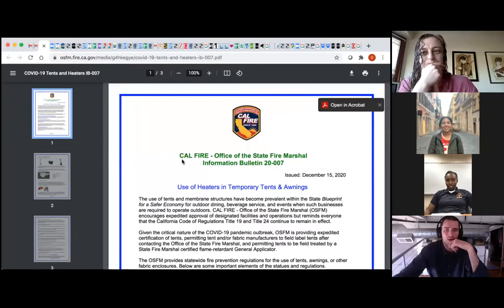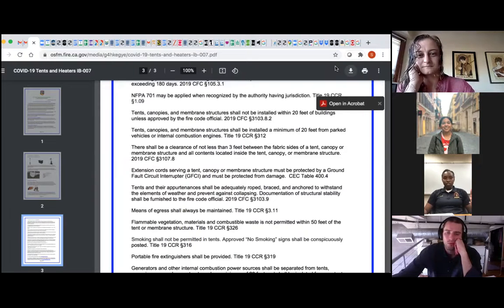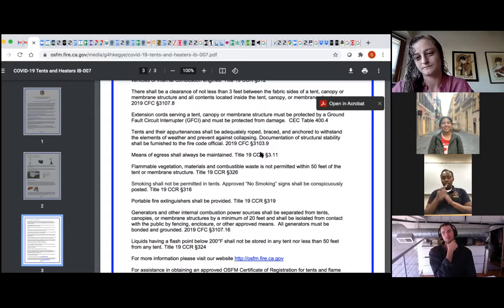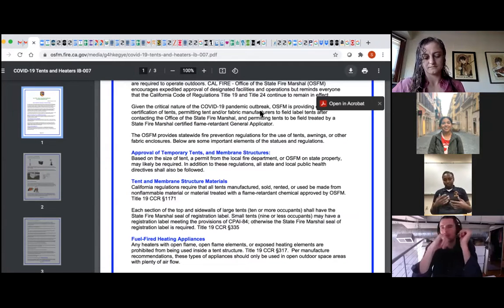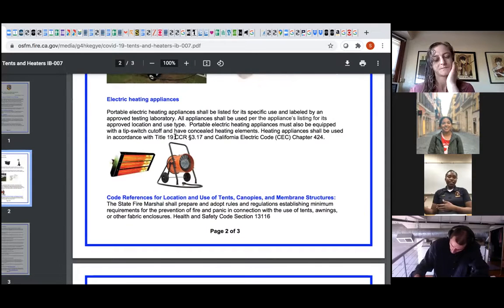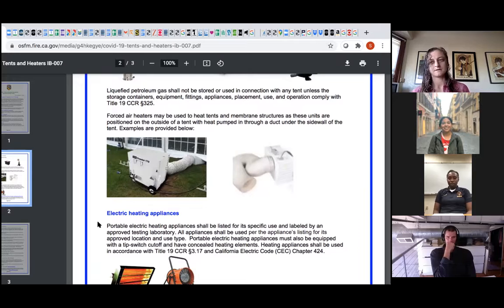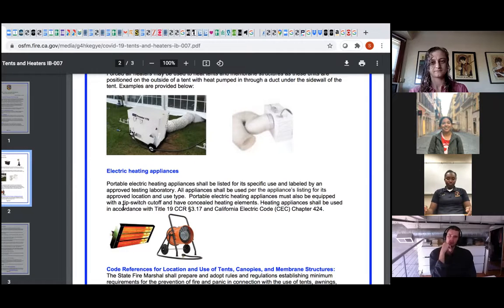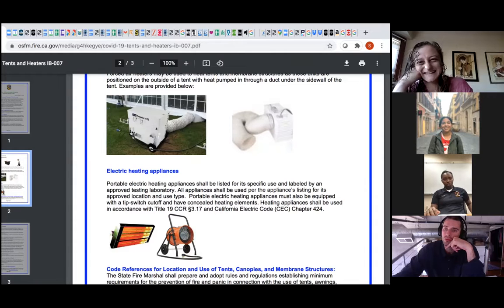Winterization of Parklets